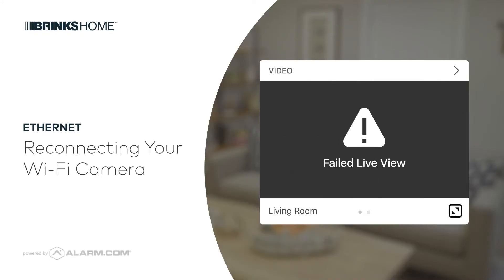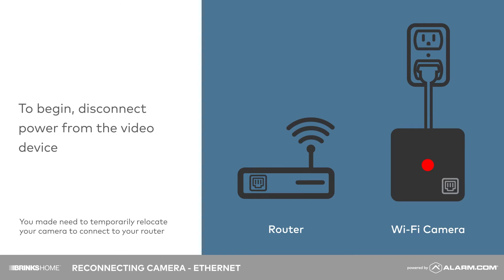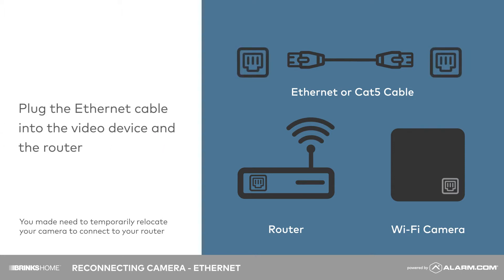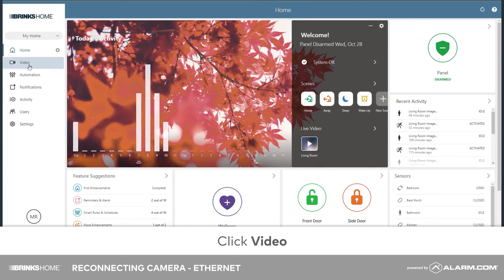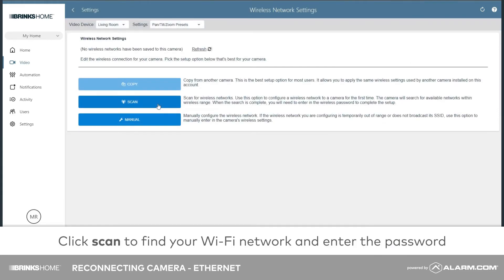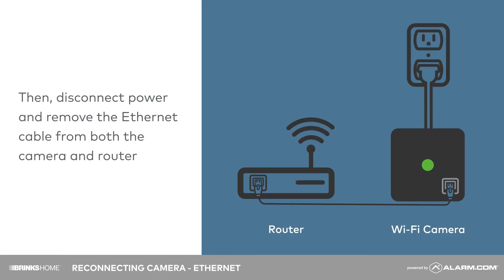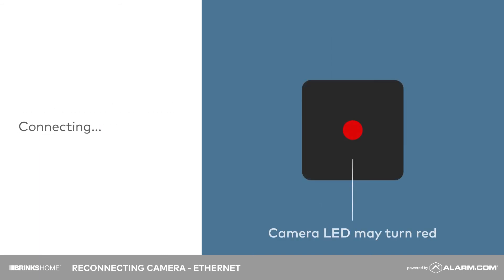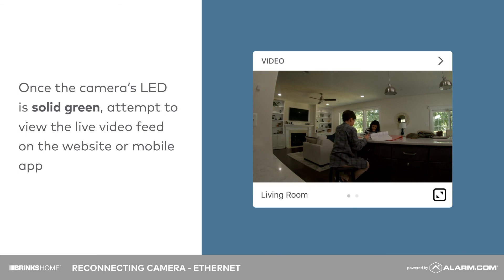Brinks Home Wi-Fi Camera - Reconnecting to Wi-Fi Network using Ethernet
This brief instructional video demonstrates how to successfully reconnect your Brinks Home Wi-Fi Camera to your Wi-Fi network using Ethernet.